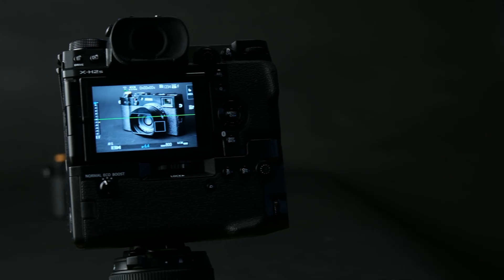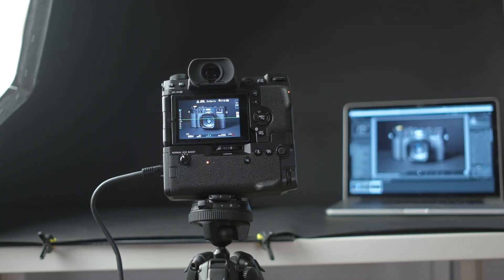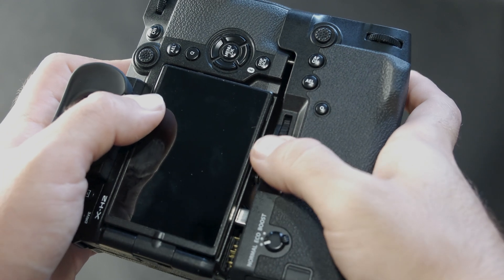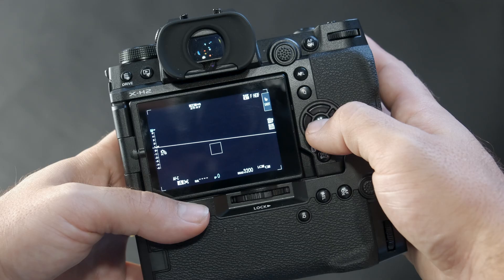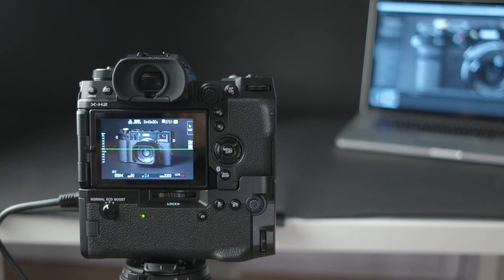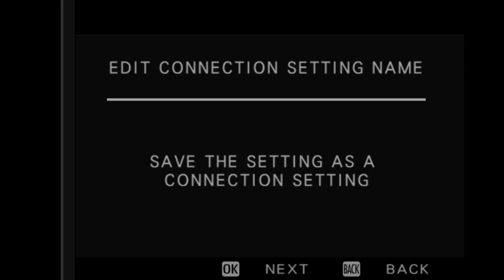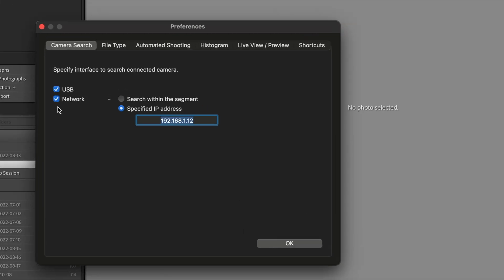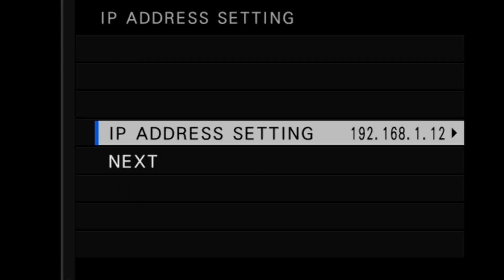File Transmitter FT-XH: Tether Shooting Tutorial/ FUJIFILM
This is the tutorial movie for ""Tether Shooting"" function with FT-XH.